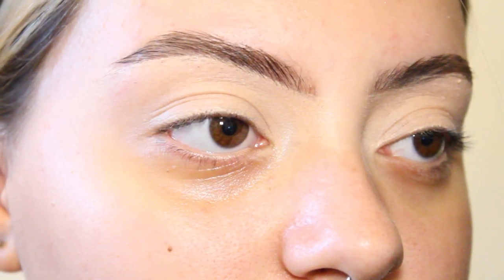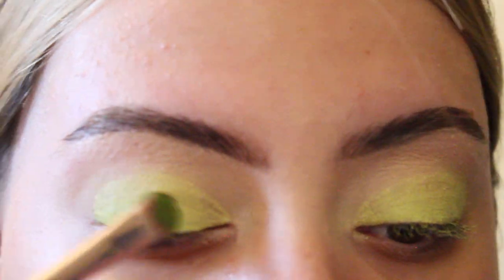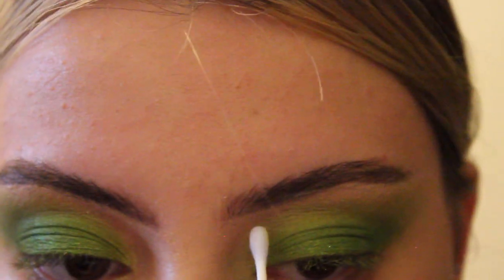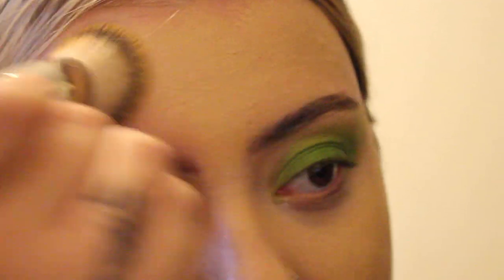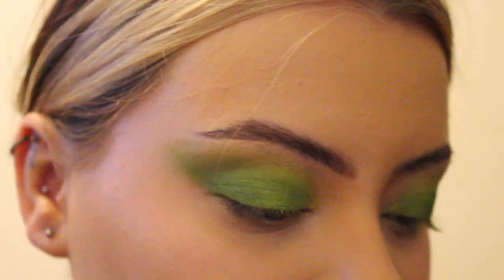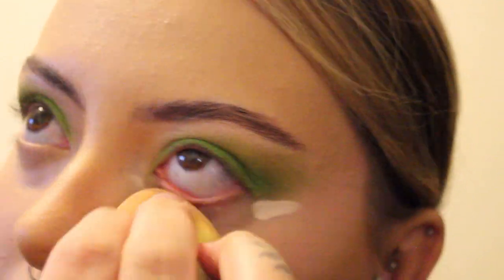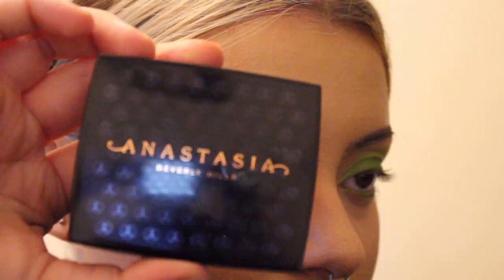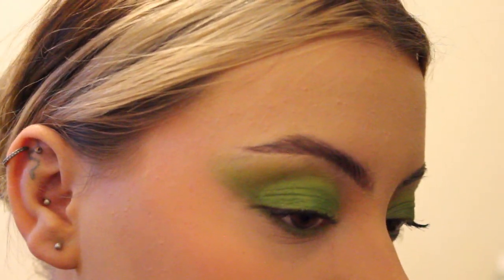Beginner Smokey Eye Makeup Tutorial | Eyeshadow Makeup Tutorial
Click Me v

About me:
Hey 😊 My name is Isobel. I'm currently starting out in makeup💄 . I study Theatrical hair, media makeup, SFX, and postiche at university 📖. I aim to teach techniques that made me fall in love with makeup🏫. So... whether you are a beginner or a pro, there's something here for you! ❤️